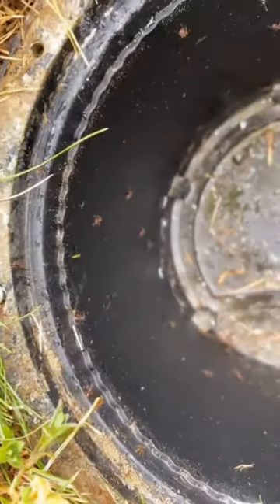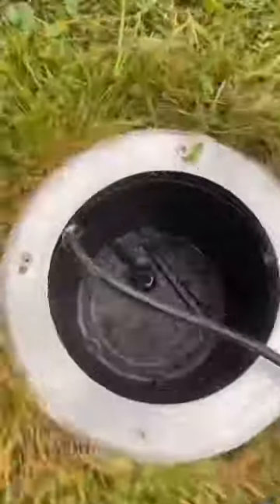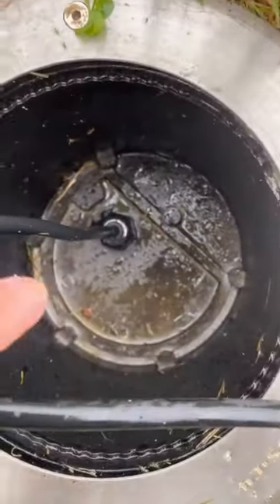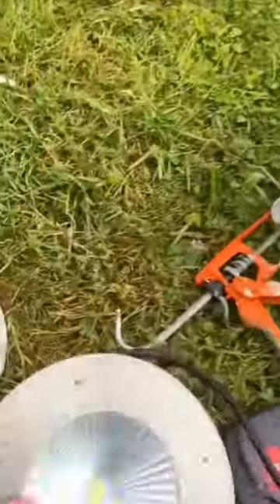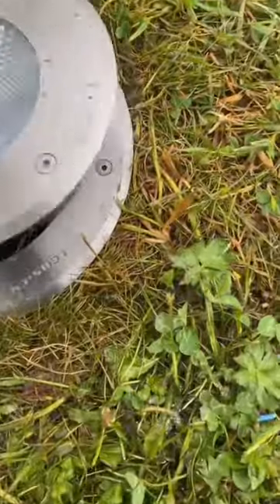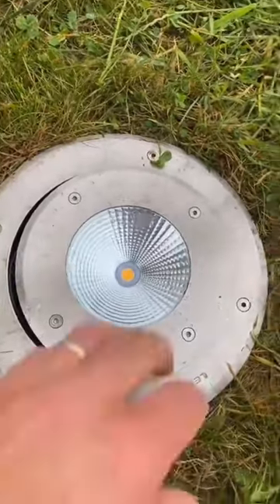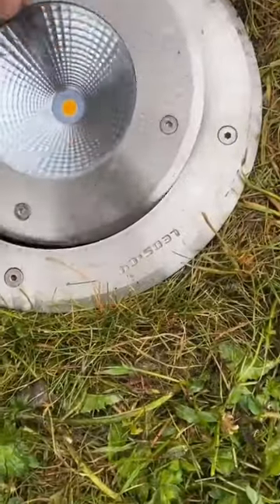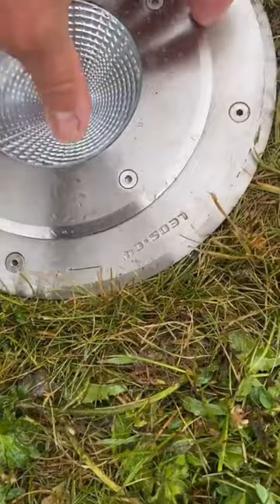WHEN THE KILLER ANTS ATTACK